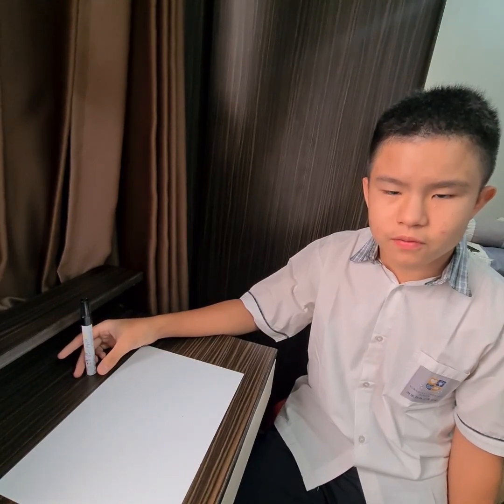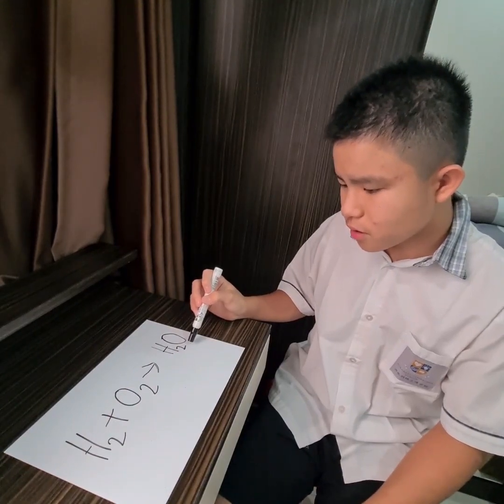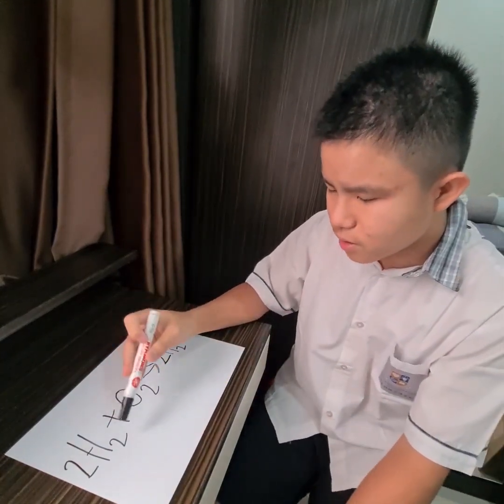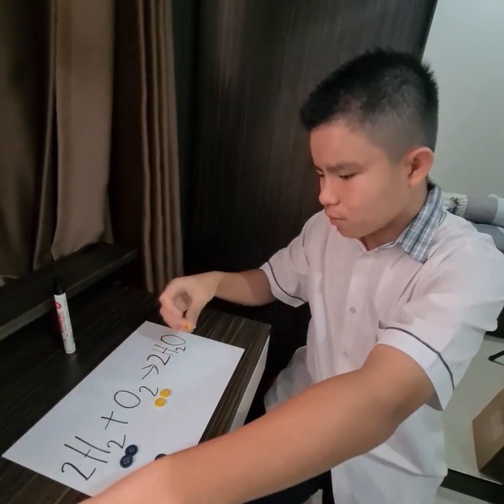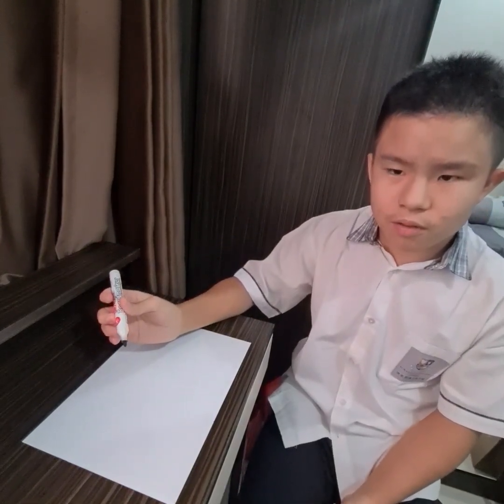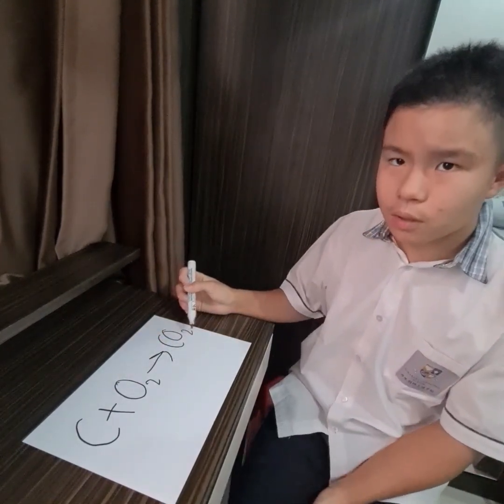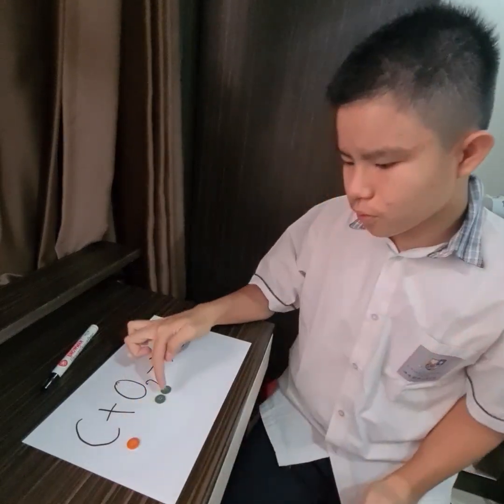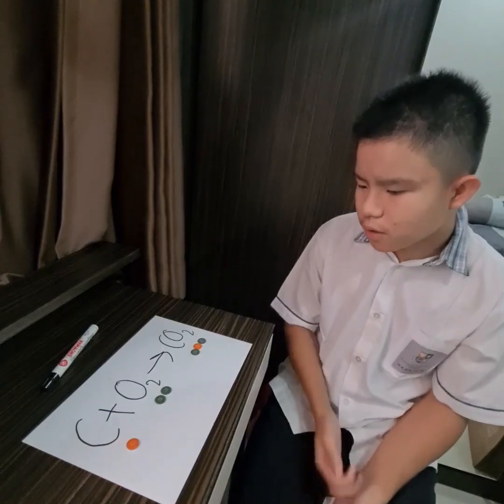Stoichiometry - Chemistry Remedial - Wilbert Goutomo - G9D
Wilbert Goutomo - G9D